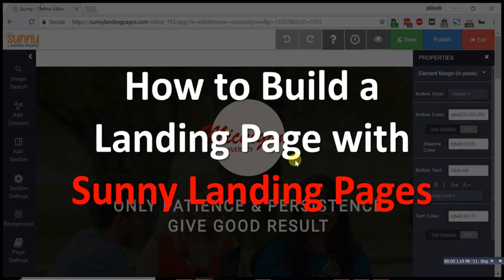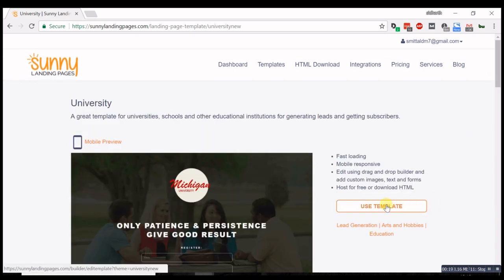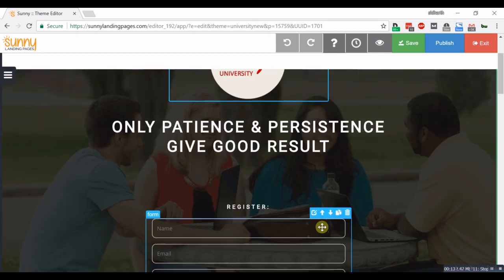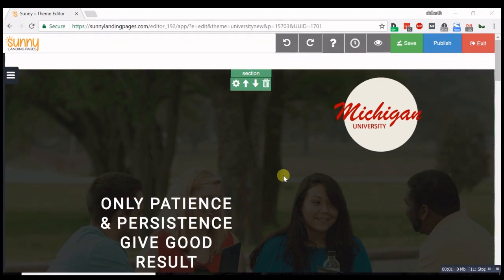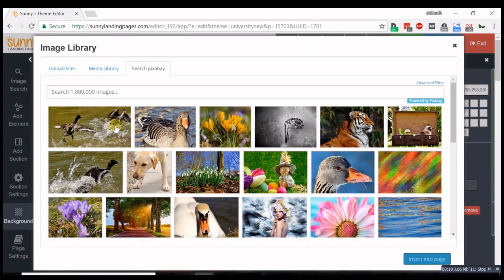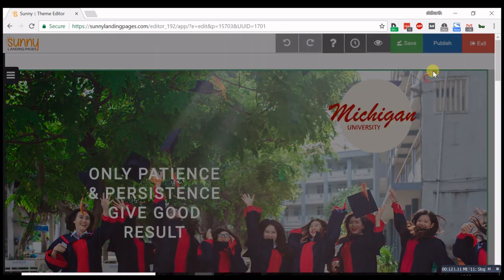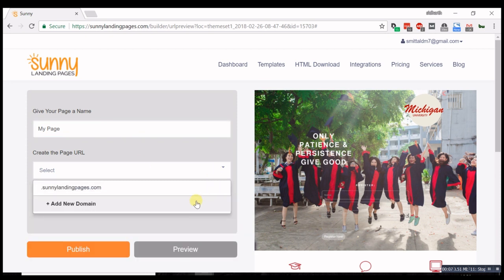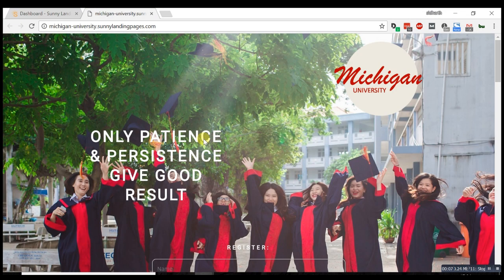3 Minute Tutorial on the Sunny Landing Pages Builder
Use the Sunny drag & drop landing page builder for designing, developing and publishing your marketing campaigns.

Easy to use for marketers. You don't need IT or design staff to help. Just select a template, edit it and then you're ready to publish on any custom domain.

Use the free for life plan to get started. No credit card needed.

This video is a how-to guide and tutorial for first time users.